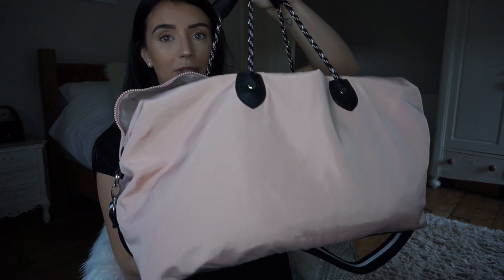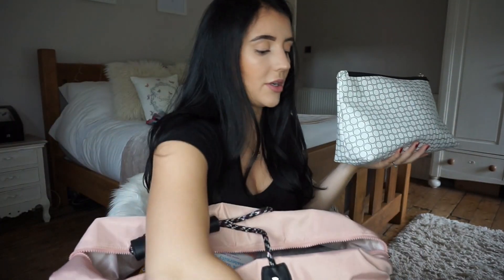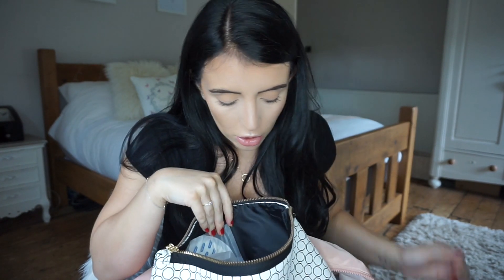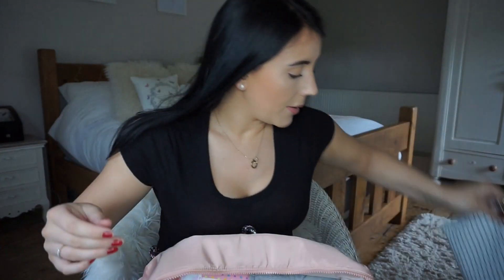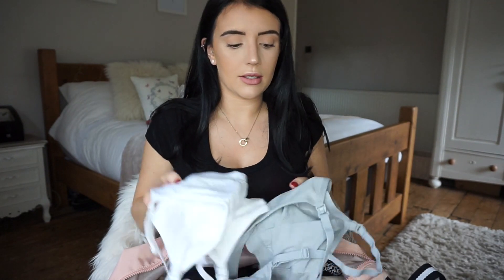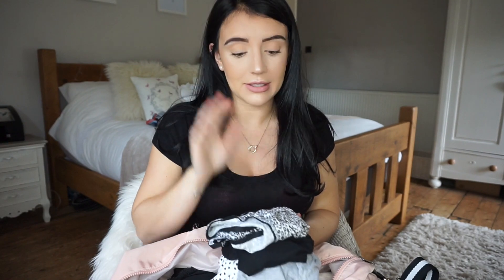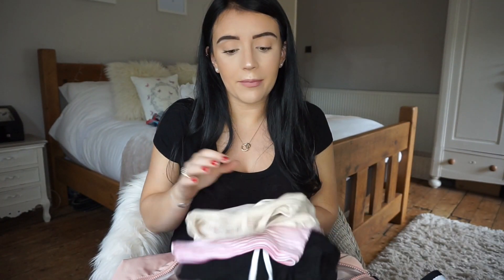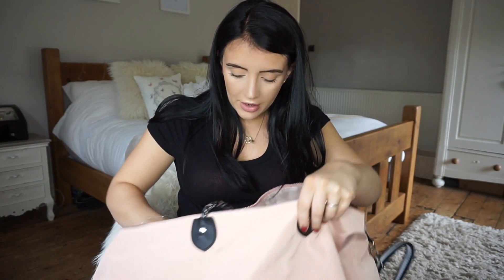WHAT IS IN MY HOSPITAL BAG | WHAT TO PACK FOR WHEN YOU GO INTO LABOUR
WHAT YOU NEED TO PACK IN YOUR HOSPITAL BAG.
what is in my baby's hospital bag -

THANK YOU to every single one of you for being supportive and watching my channel, it means more than you will ever know!